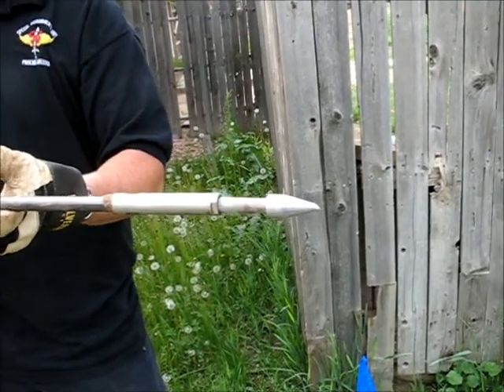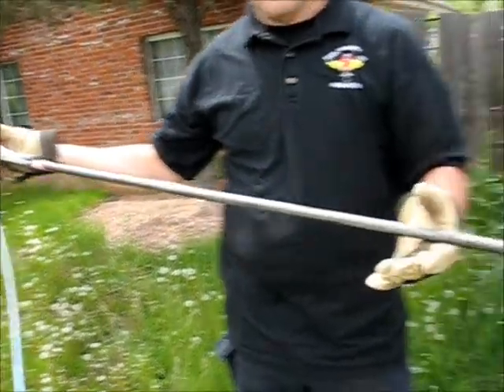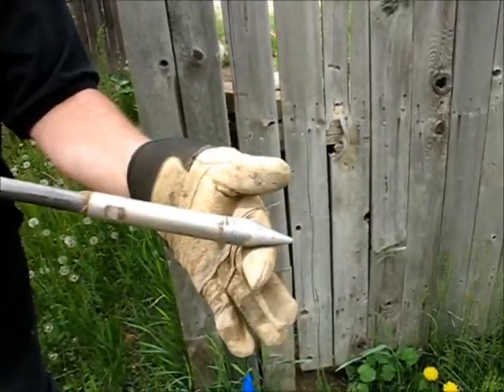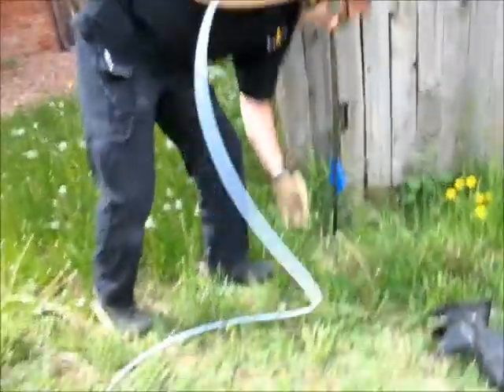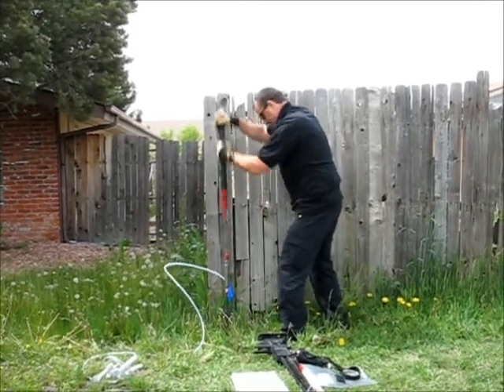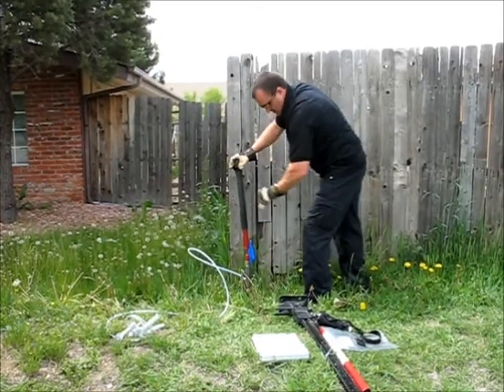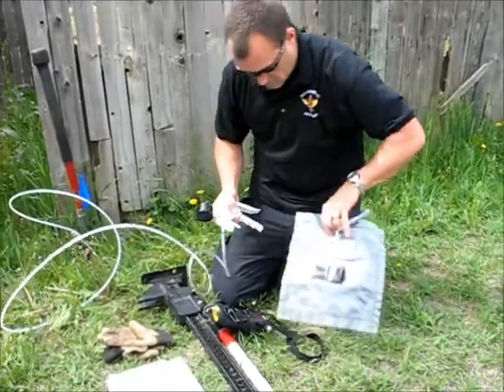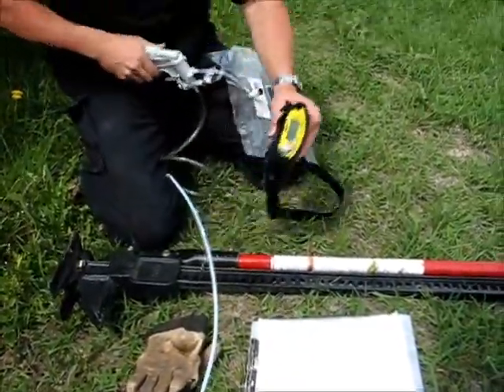Soil gas sampling (meth-lab)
When performing a site assessment for contamination, it is sometimes necessary to perform soil gas screening to identify the location, extent or depth of a plume or contaminated soils.  A cost effective way of performing that screening is to deploy a hand-driven probe.  The possible depth of the probe can be as far as four meters.  In this video, FACTs is investigation a house used for illegal manufacturing of methamphetamine (a meth-lab).  To determine potential soil contamination, soil gas probe method was deployed.